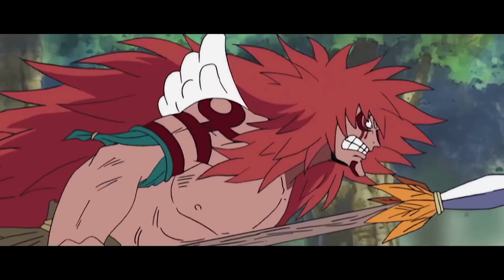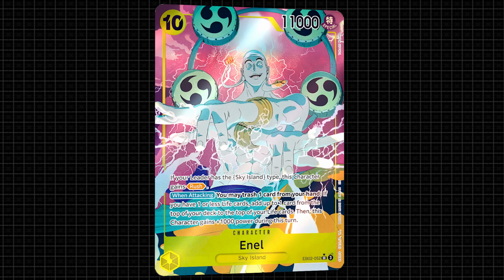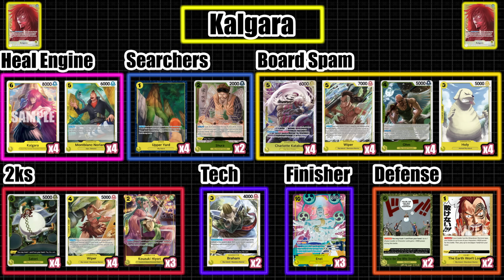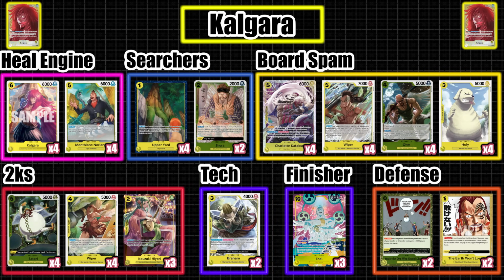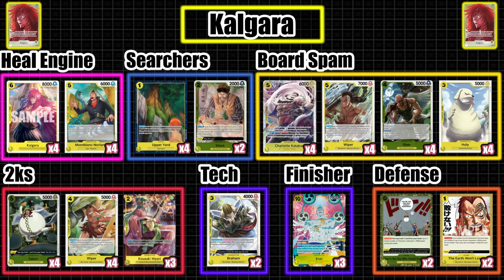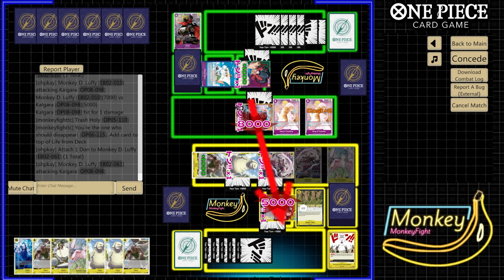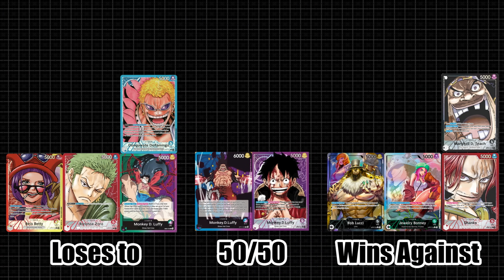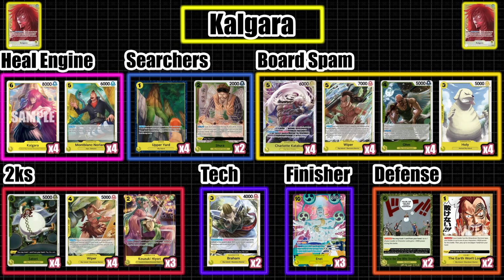Kalgara Deck Guide Post OP11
Justin has been loving playing Kalgara recently, this is his list

0:00 - What is a Kalgara
2:11 - Searching & Niche Techs
4:04 - Survivability
6:21 - Other Builds
8:21 - Match-ups
9:22 - The Future
10:00 - Outro